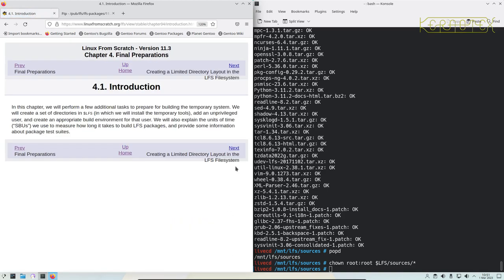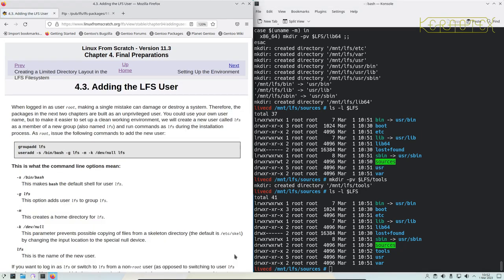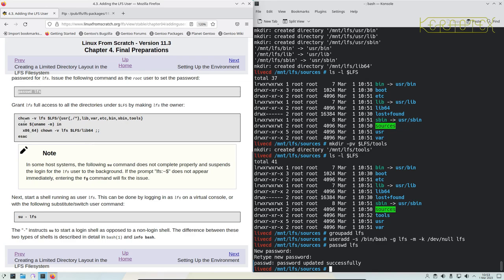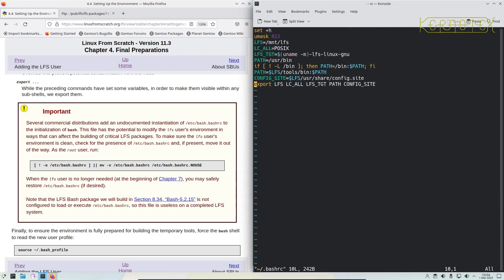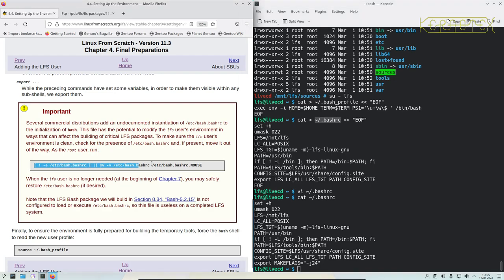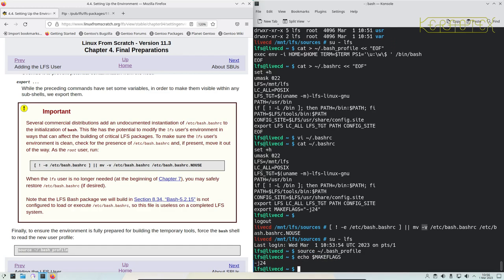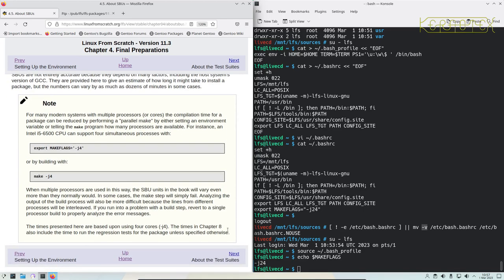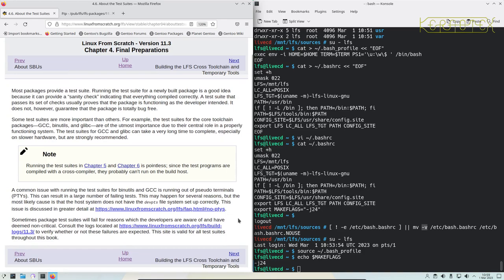Part 6: Ch 4 Final Preparations - How to build Linux From Scratch 11.3 in VirtualBox - LFS 11.3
Following chapter 4 in the LFS 11.3 book, final adjustments are made to the build environment before proceeding with the build.

In this series of videos I demonstrate how to install LFS 11.3 inside a virtual environment using VirtualBox. If you've never built LFS before, don't worry as I show every step in detail from beginning to end. From setting up VirtualBox, disk configuration, fetching sources and compiling, right through to configuration and booting the final operating system.

The end result is a fully working Linux From Scratch system all built from publicly available open source code using the instructions in the LFS 11.3 book.